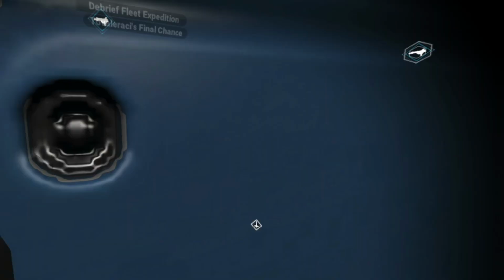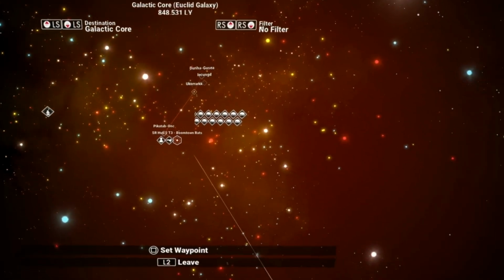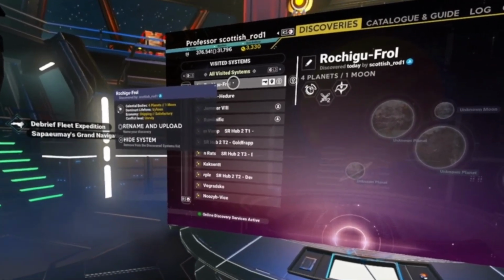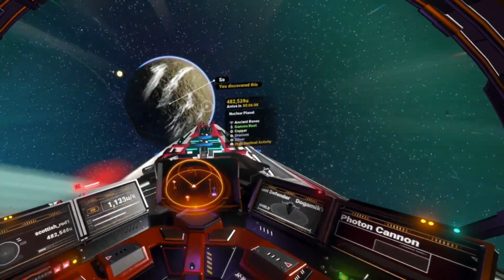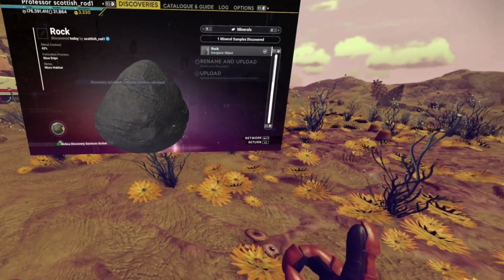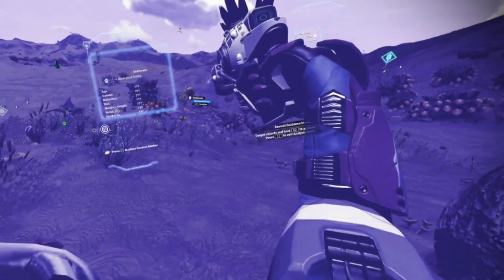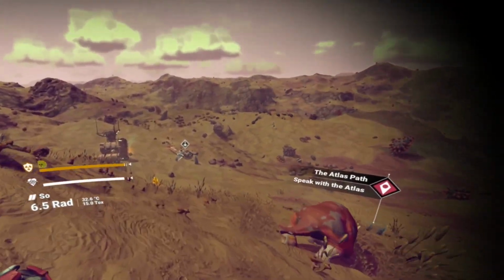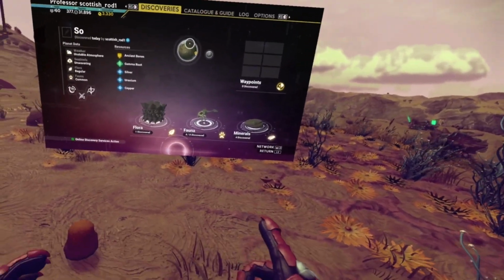How To Name Discoveries In PSVR2 No Man's Sky Fractal - Scanning Guide - NMS Scottish Rod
How To Name Discoveries In PSVR2 No Man's Sky Fractal - Scanning Guide - Freighter Build Issues & Solution - Portal Codes? - PSVR2 Gameplay - Psvr 2 Multiplayer Game - VR Game - NMS Scottish Rod

Rod 😀